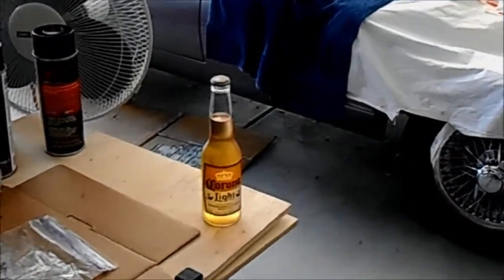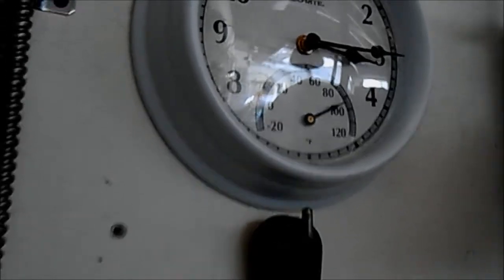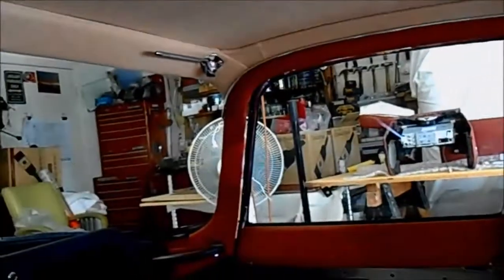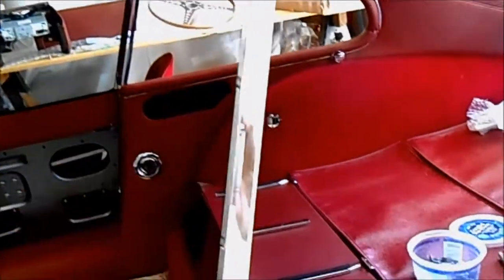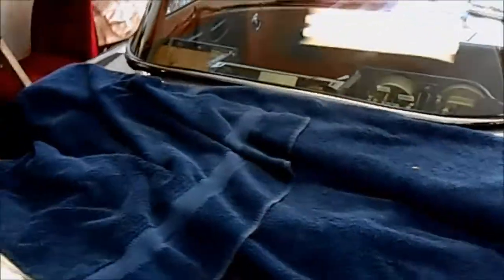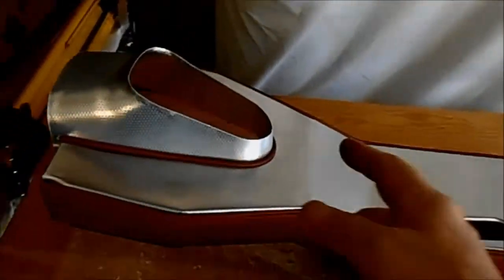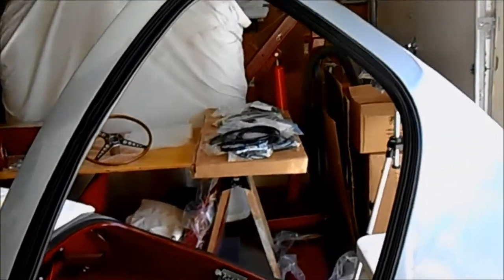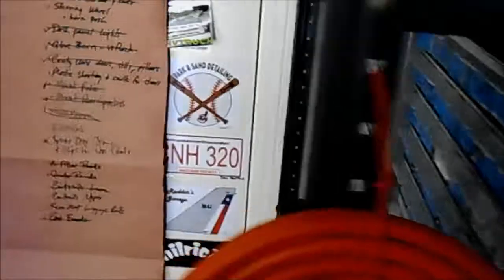Bettie My '63 Jag Restoration - Interior installation continued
More work on the interior of the Jag